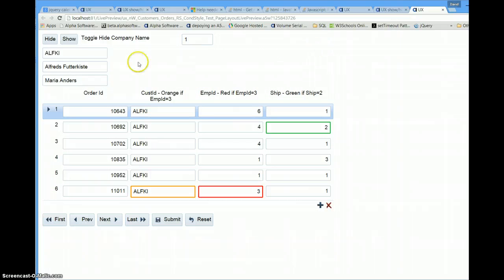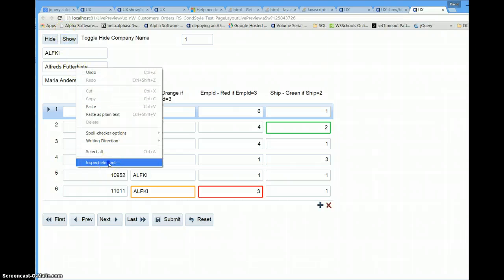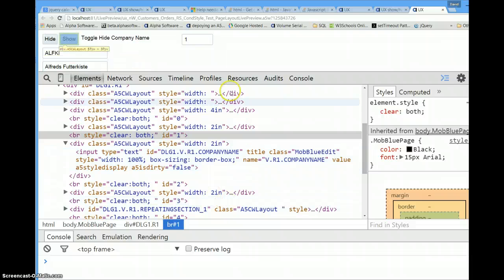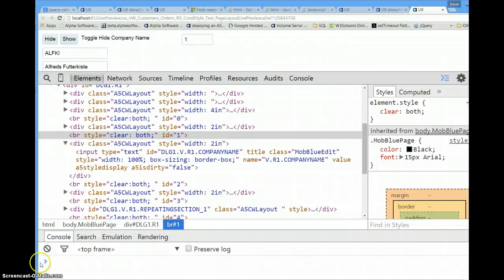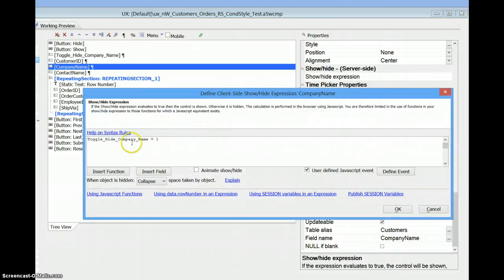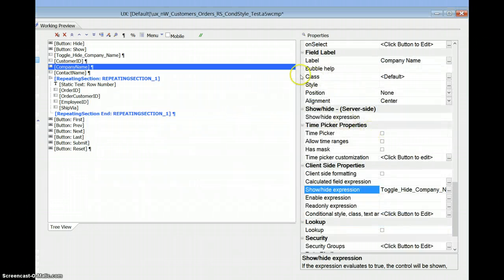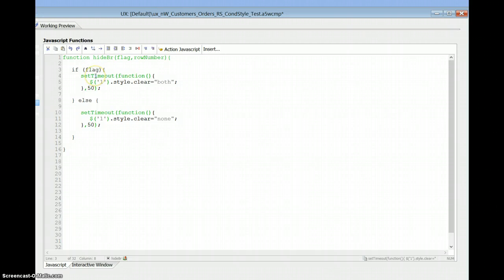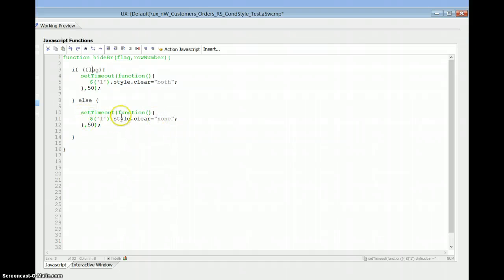Show Hide with Break